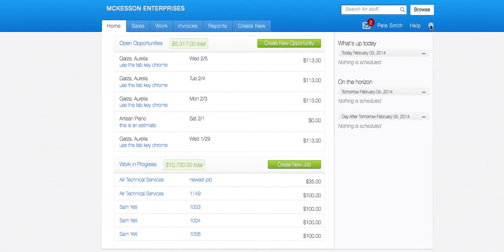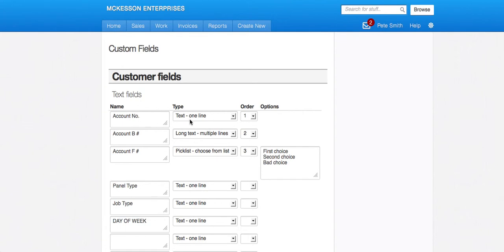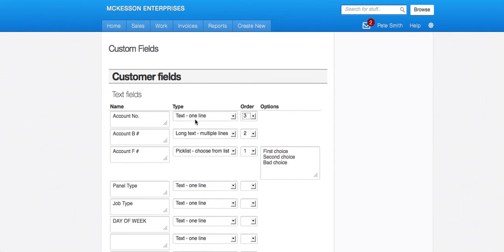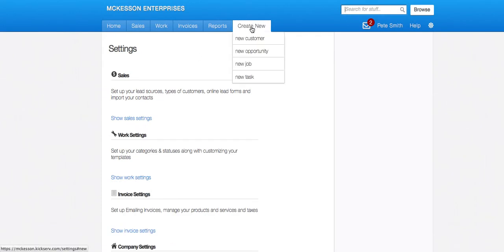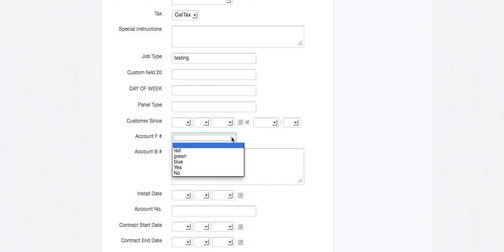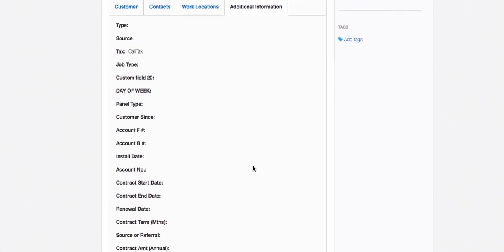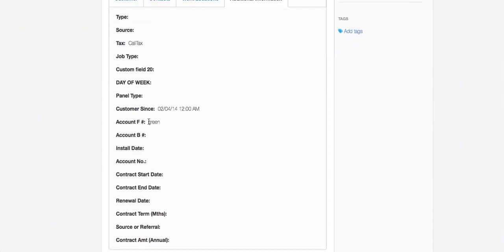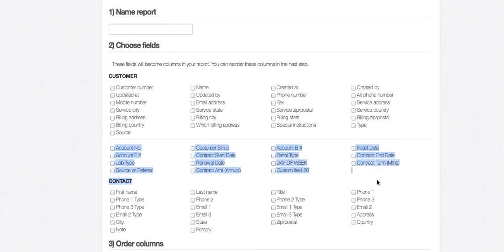Kickserv - How to use custom fields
This video will demonstrate how to use custom fields